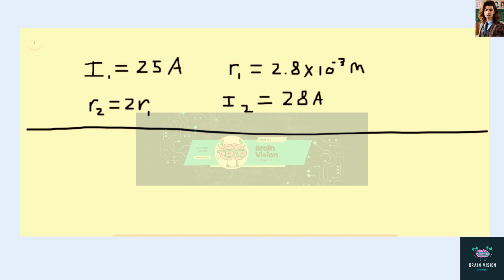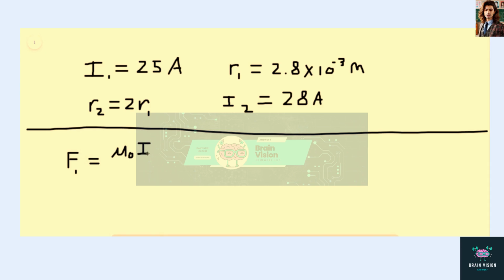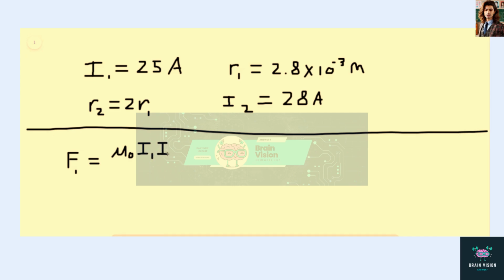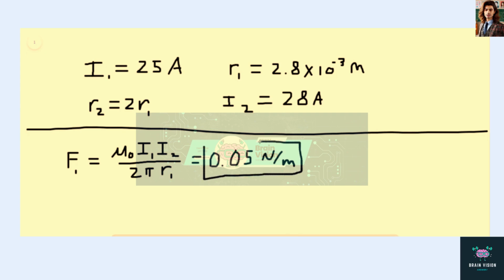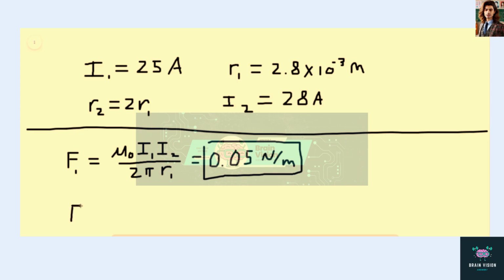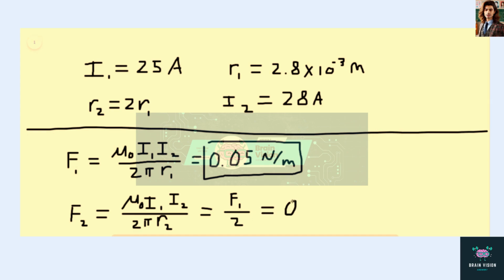A third wire is placed in the plane of the two wires shown in Fig. 36 parallel and just to the right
A third wire is placed in the plane of the two wires shown in Fig. 36 parallel and just to the right. If it carries 25.0 A upward, what force per meter of length does it exert on each of the other two wires? Assume it is 2.8 from the nearest wire, center to center.